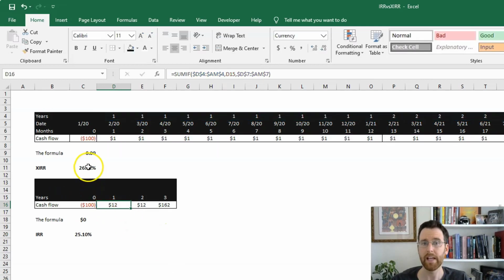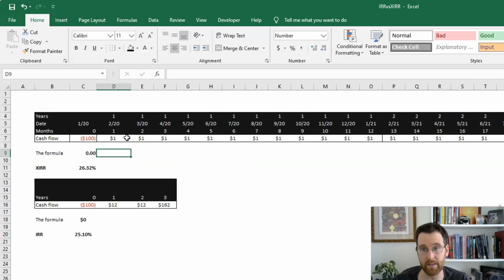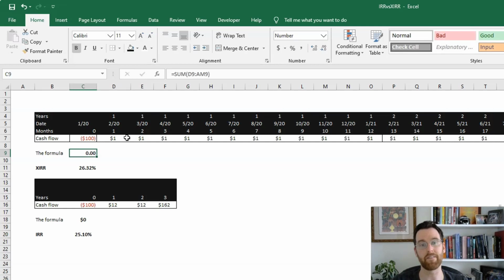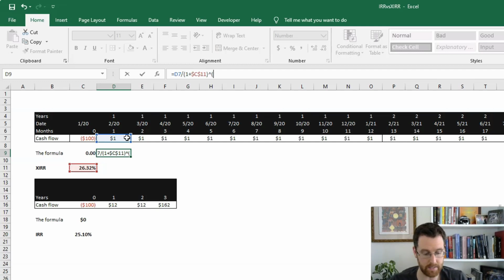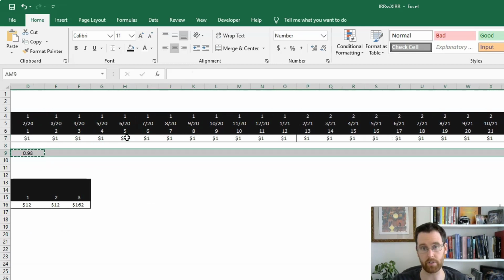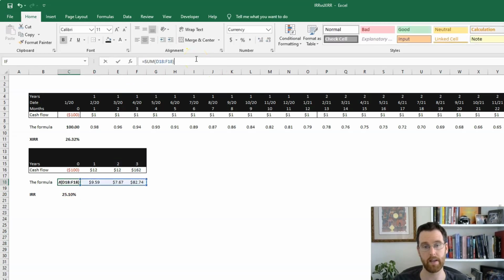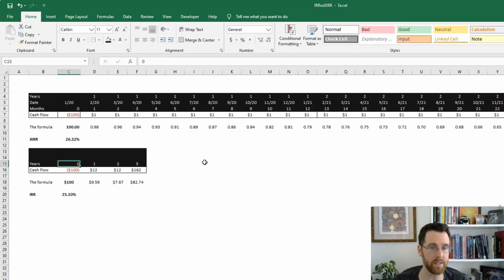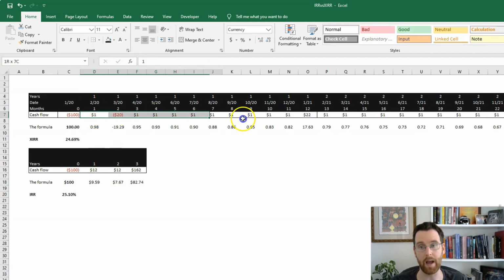IRR and XIRR [Different Results, Same Cash Flow?]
In this video I explain why your XIRR and IRR values come out differently when you are applying them in the same financial model.

Either the XIRR (extended internal rate of return) or IRR (internal rate of return) function is used to calculate the IRR, which is a fundamental return metric to understanding the value of almost any real estate investment. It's important to understand what they mean and why they are different on the margin.

We will discuss conceptually why these functions provide different results and then we will walk you through the formulas that excel uses to iterate through and return the result.

If you visit the post on our website, you can download the template use in the video to follow along.

For more great content and free tutorials on real estate financial modeling and so much more, please